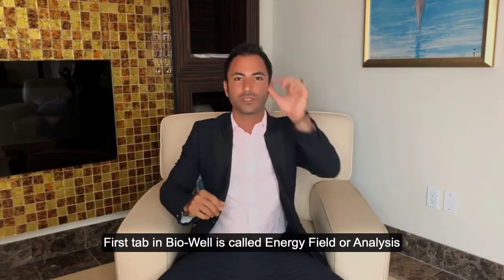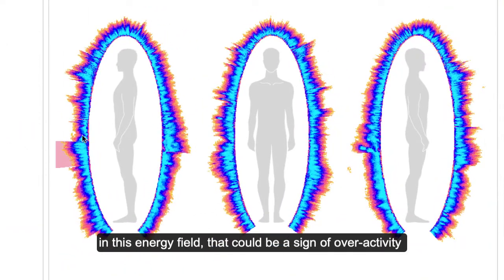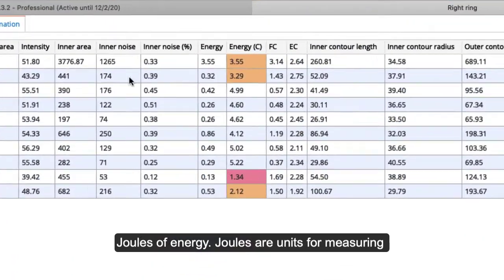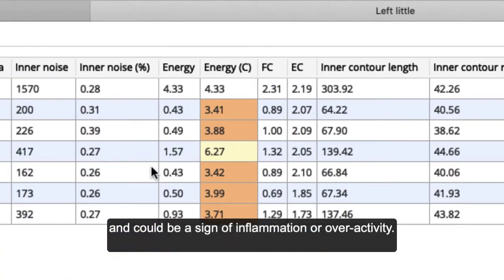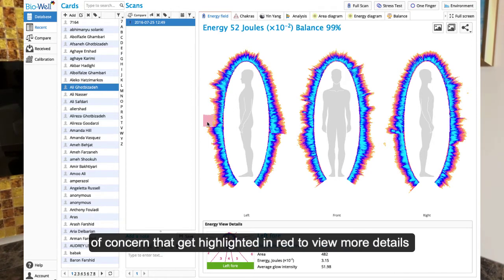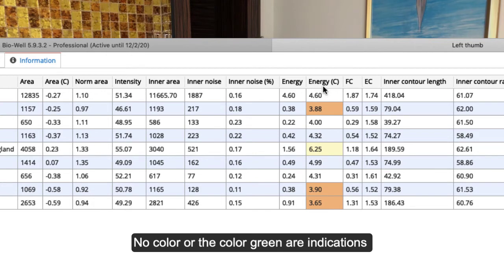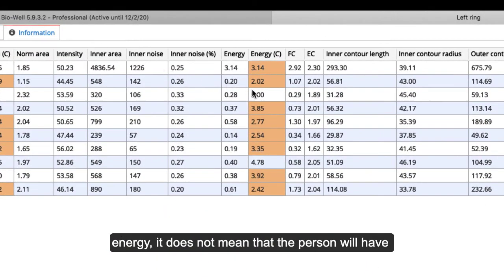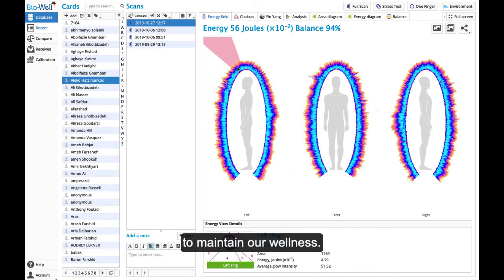Energy Analysis Tab Explained in Bio-Well Energy Monitoring Device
🩸Order a Bio-Well device at ⬇️
The video you see above is about a new scientific device called Bio-Well used to monitor the wellness and energy of a person. The science is based on Kirlian photography and Chinese Medicine.
In this video tutorial, I will go over the first tab in Bio-Well software and explain the details about different sections that are important for the interpretation of the energy data.